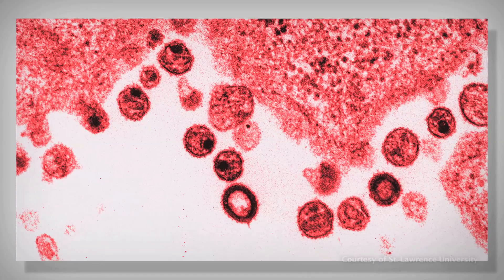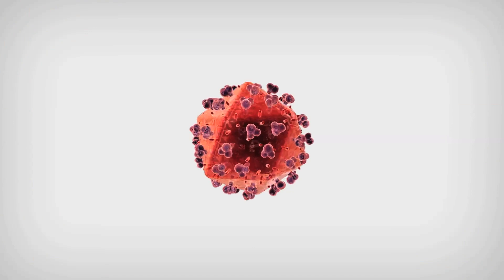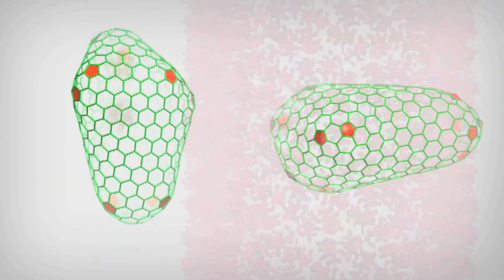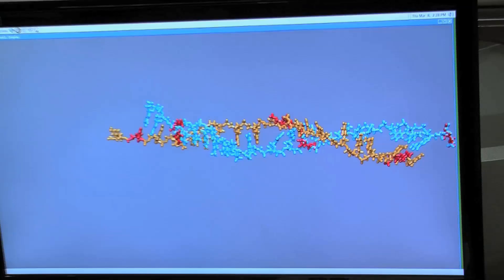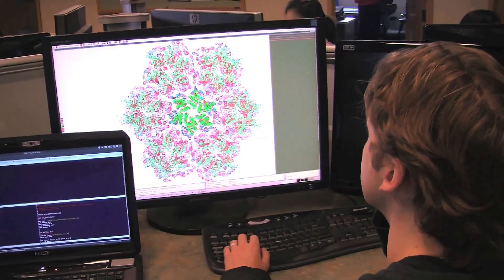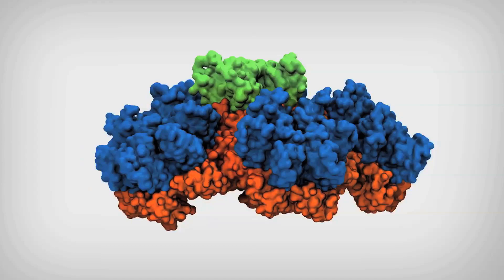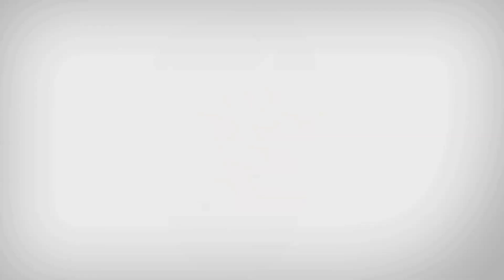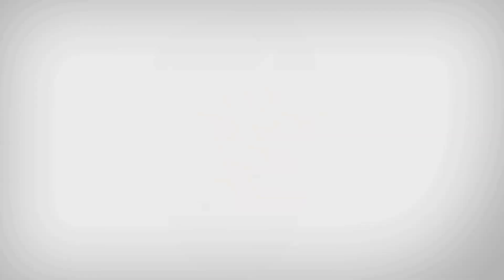Targeting the HIV Virus: Researchers Use Supercomputer to Solve the Structure of the HIV-1 Capsid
The HIV virus is housed inside a protective shell called a capsid.  One of the biggest stumbling blocks to creating truly effective therapies to combat the virus is that no one knows the exact structure of the HIV capsid.  Until now.  Researchers Klaus Schulten and Juan Perilla at the University of Illinois have successfully used the power of one of the fastest supercomputers in the world to create a detailed molecular map of the HIV-1 capsid.

The study offers a first look at the structure of the HIV capsid in 8 Angstrom resolution and offers a basis for research into new pharmacological interventions that could disrupt the capsid function and perhaps derail the virus's ability to infect cells.

The researchers were able to combine experimental results from Nuclear Magnetic Resonance, electron microscopy, and X-ray crystallography and, through molecular dynamics flexible fitting (MDFF) techniques, modeled the capsid using the NSF-funded Blue Waters supercomputer at the National Center for Supercomputing Applications at the University of Illinois.

Schulten is Swanlund Professor of Physics at the University of Illinois at Urbana-Champaign and directs the Theoretical and Computational Biophysics Group at the Beckman Institute.  Perilla's research focus is Biophysics and Biophysical Chemistry and he is a Postdoctoral Research Associate in the TCB group at Beckman.